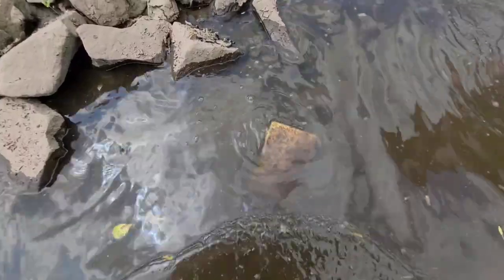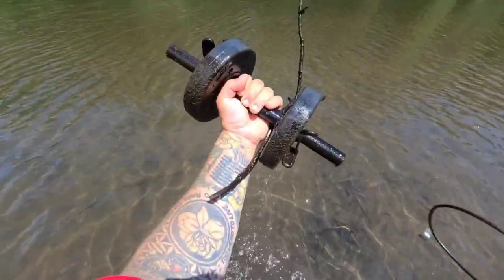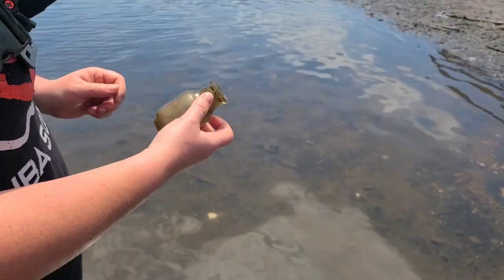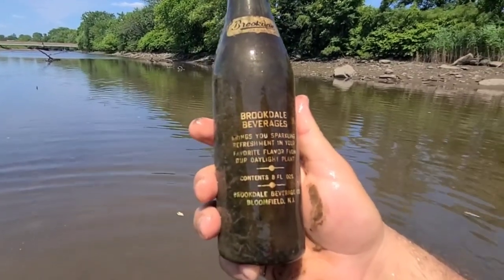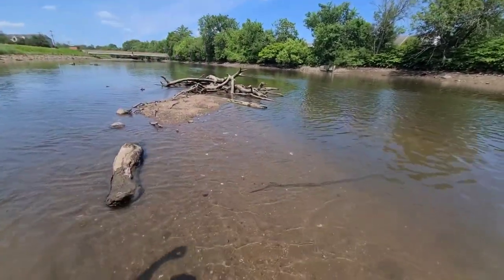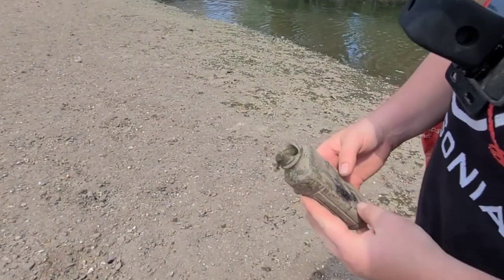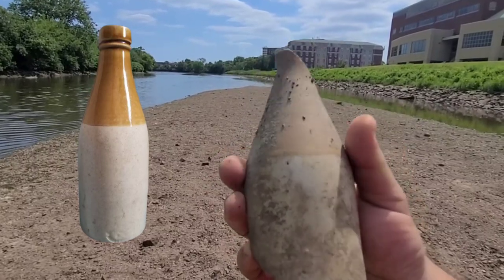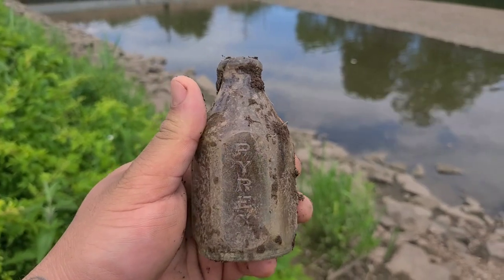Cash Box, Gun, and Antique Bottles Found in this New Jersey River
Today we are Mudlarking at one of my favorite bottle sites in New Jersey. It was such a fun day bottle hunting on this New Jersey River. Have you ever gone Mudlarking? It is one of our favorite hobbies besides magnet fishing and metal detecting.

▶️Looking to get into magnet fishing? Don't know where to get started?

▶️Looking to upgrade to a bigger magnet?

▶️ Boss 360° Magnet Fishing Bundle | 3500 lb Pull Force

▶️ 3800 Titan 2.0 360 Neodymium Classic Magnet Fishing Kit

▶️What is Magnetic Fishing?
▶️ Magnet fishing is a way of treasure hunting for metal in waterways. To do this you use a large magnet on the end of a climbing rope. You throw the magnet into the water way and slowly drag back your magnet. You never know what you will find! We have found antique license plates, GUNS, mortars, antiques, and lots more!!!

🔻 About The Michigan Magnet Man:🔻

My name is Tanner and I am a film student at Michigan State University. A couple years ago I really fell in love with treasure hunting of all kinds and began to film my adventures. I now enjoy magnet fishing across the United States meeting many new friends along the way. Thank you for taking the time to check out this weeks video!

additional content.

▶️ Have any questions? I'm always open to discussing collaborations, sponsorships, product reviews and more!